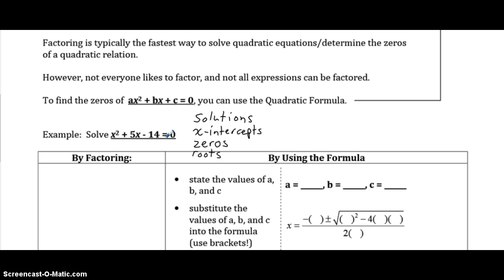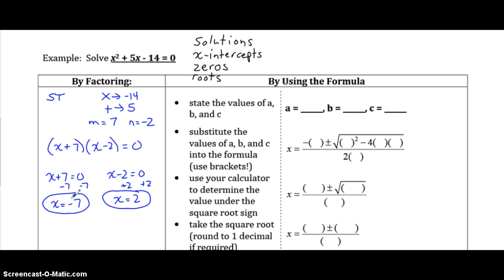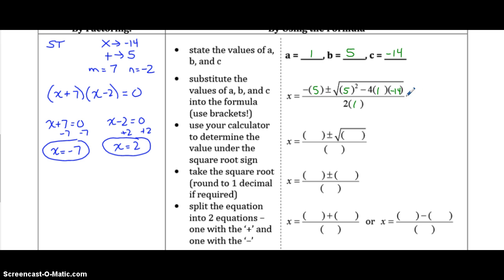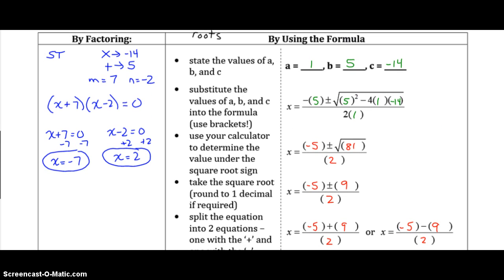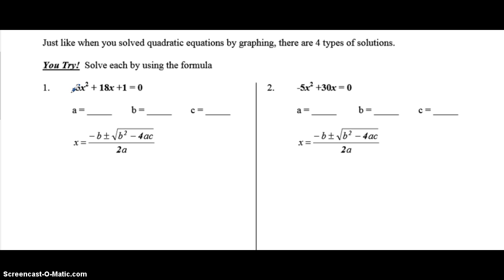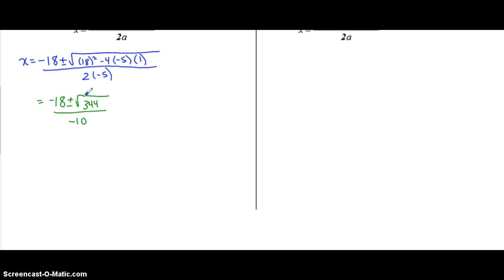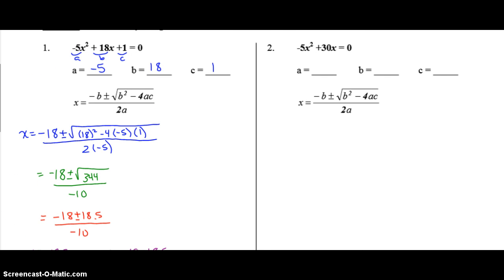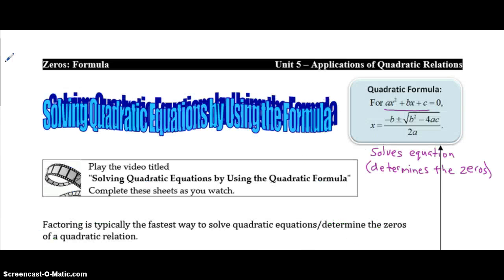Solving Quadratic Equations by Using the Quadratic Formula